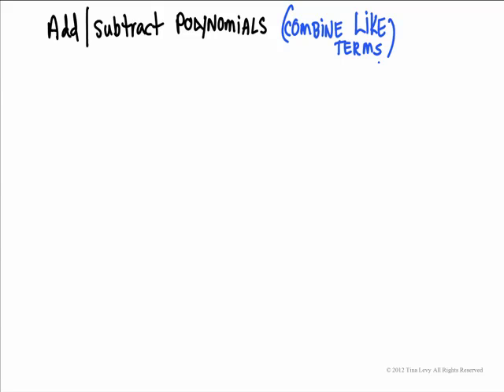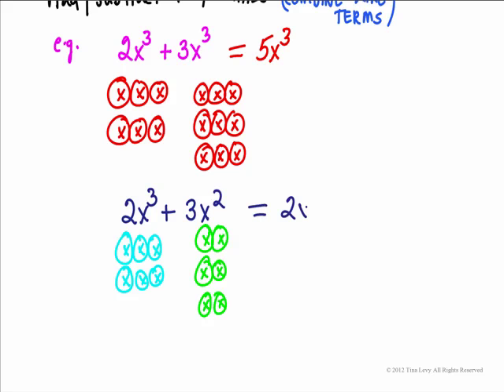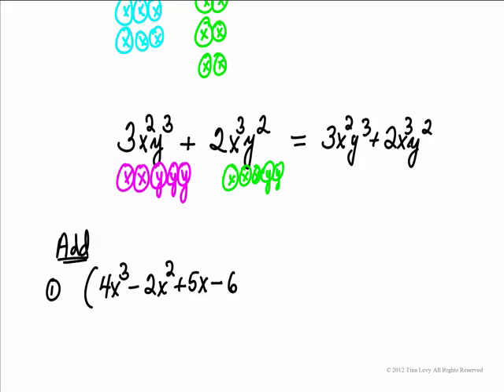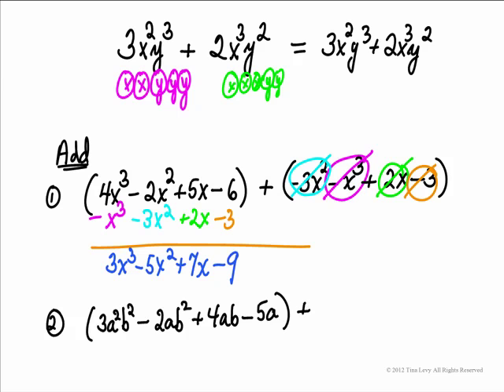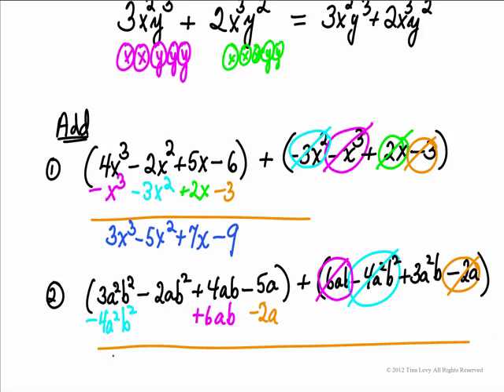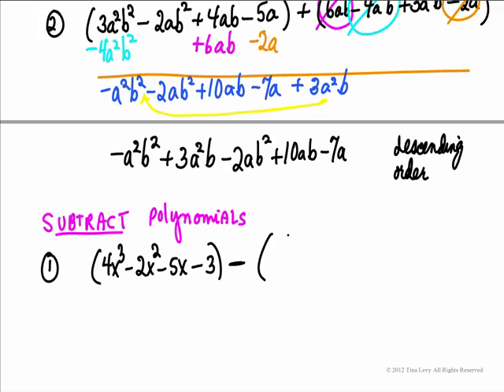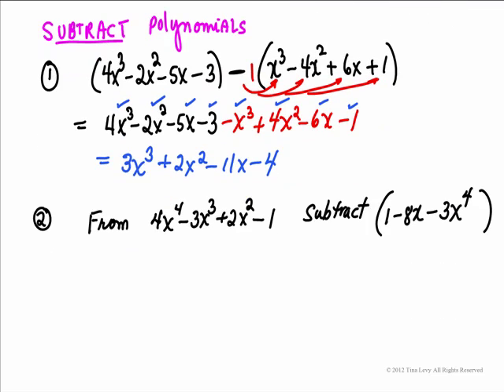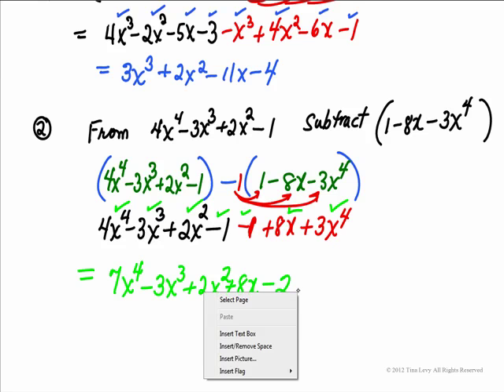Sec 5.1 Adding and Subtracting Polynomials